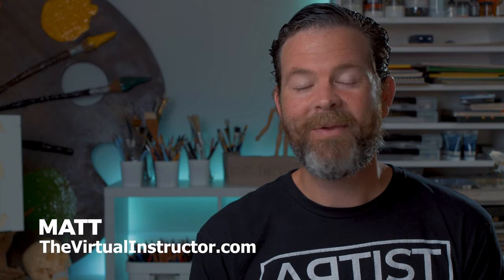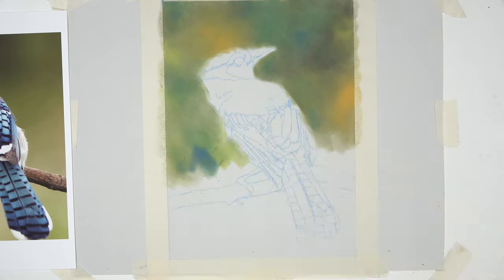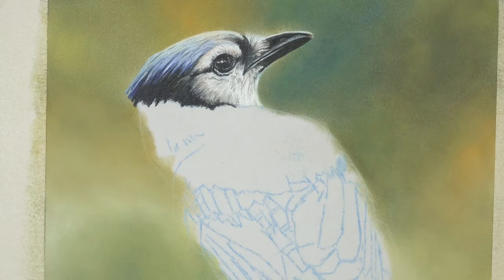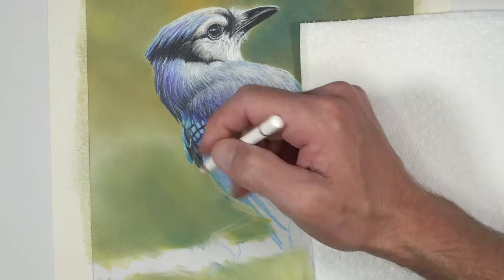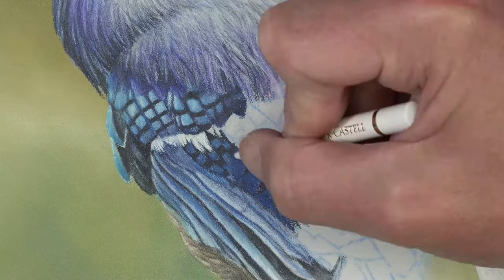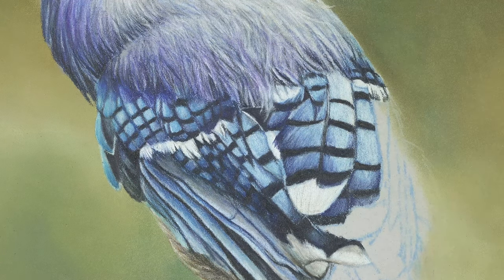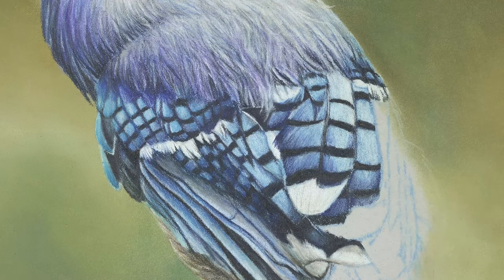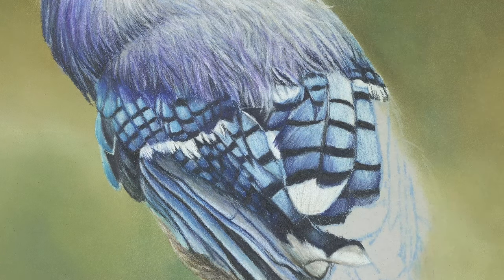Blue Jay with Colored Pencils - How to Draw a Bird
Learn how to draw a Blue Jay bird with Polychromos colored pencils. In this time lapse, taken from a series of course lessons, we work on PastelMat paper and use PanPastels for the background. Oil-based colored pencils are used to complete the drawing.

Related Drawing Courses...

1. Polychromos colored pencils...
2. PastelMat Paper.
3. PanPastels...
4. PanPastel applicators...